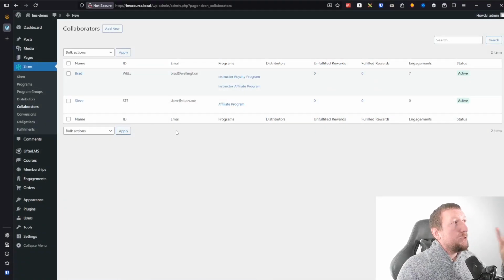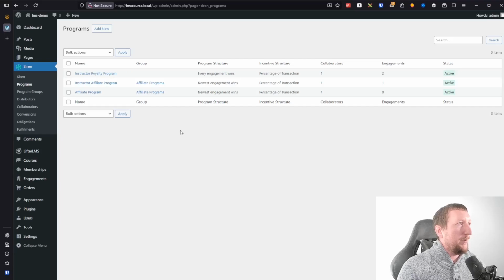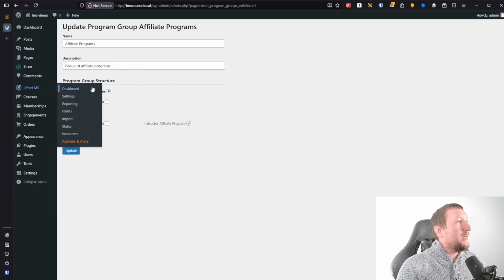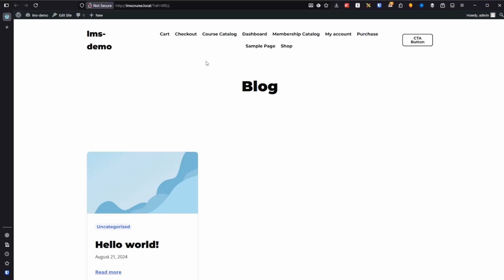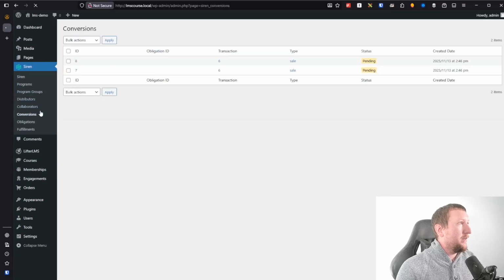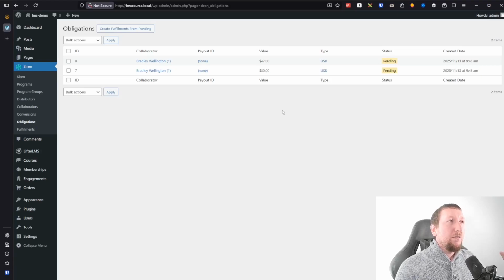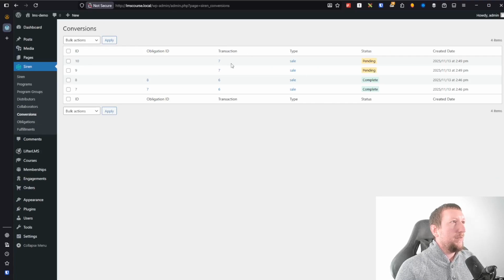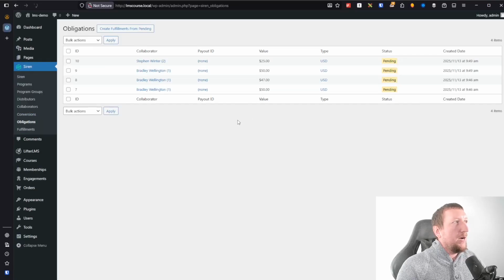LifterLMS + Siren Incentive Program Demo